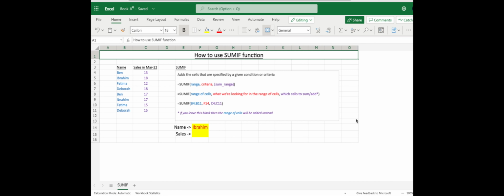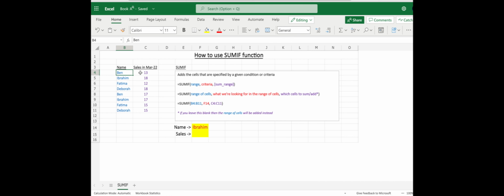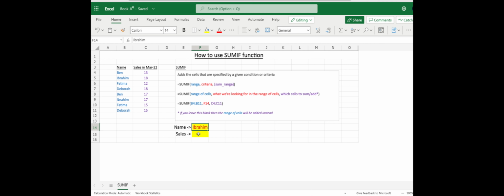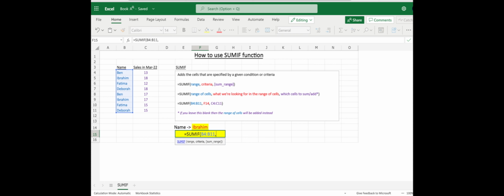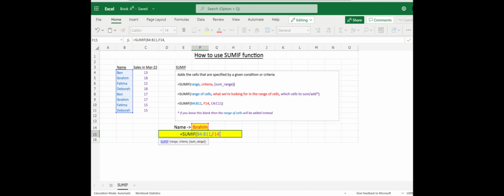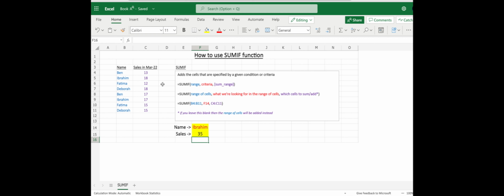Data - Excel #1 - How to use the SUMIF formula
How to use the SUMIF Function

The SUMIF Function can be used to add cells that are specified by a given condition or criteria

We have 4 team members and we want to see how many sales they made in March 2022

Here's how we would use the SUMIF function to find this out

I have colour-coded everything so you can see which bits of the formula relate to which cells

When you start typing the formula it will ask for the following information:

First it will ask for the range of cells that we want to apply the criteria to.
These are the cells that will be tested to see if they meet the criteria.
In our case that is the all the names that appear in column B

Second, the formula needs the criteria to use.
In our case, this is Ibrahim's name.
You can just type in the name, like this - "Ibrahim", but it is better to reference a value in case you want to change the team member who you want to look at, so we will be choosing cell F14

The SUMIF formula will test each value in column B to see if any match our criteria, so the formula is looking to see where does the name Ibrahim appear in our range

The final bit of the formula is the sum range.
These are the values we want to add together.
The SUMIF formula will only add the cells that match the name Ibrahim from column B.

When we press enter we can see that Ibrahim made 35 sales

Because we referred to a cell we can change the name of the team members and see how others did

And that is how you can use the SUMIF function.

Personally, I prefer the SUMIFS function but will cover this in another video.